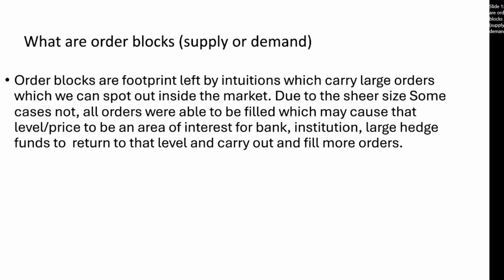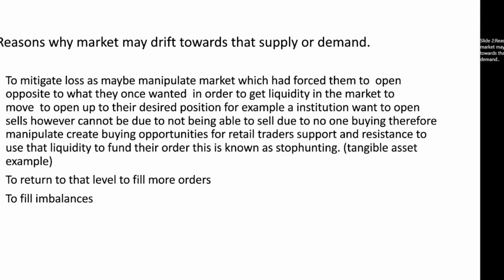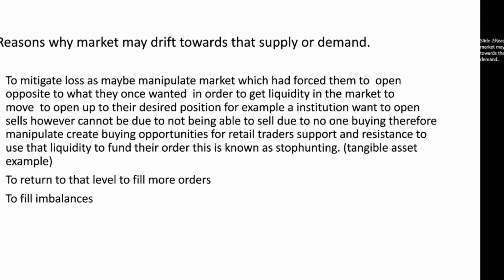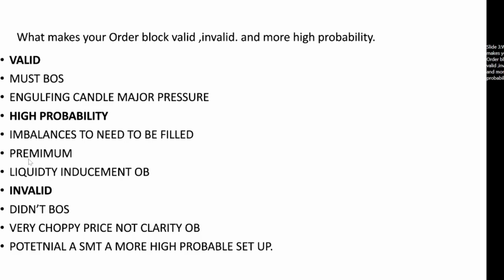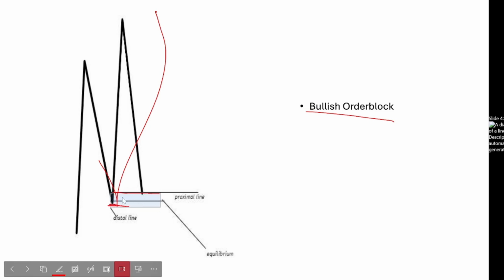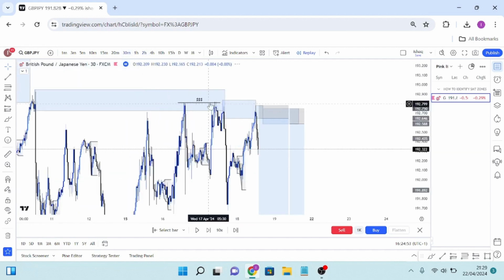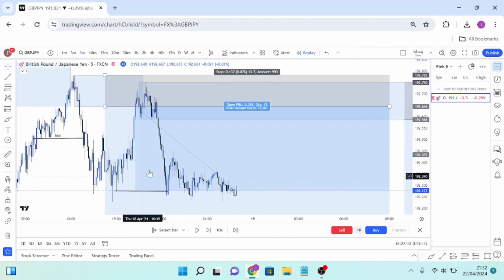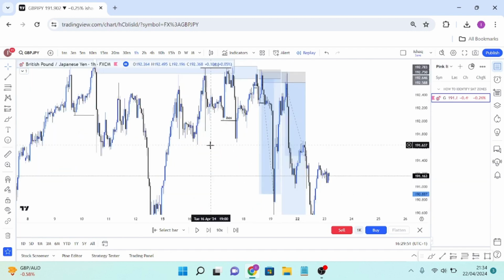MASTER SUPPLY AND DEMAND INSTITUTIONAL STRATEGY {SMART MONEY CONCEPTS}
- Abbreviations Document copy and paste All SMC In a list

free Google docs breakdown top to bottom for learners who prefer seeing rather than listening trying to appeal to everyone let me know what you want in the comments below